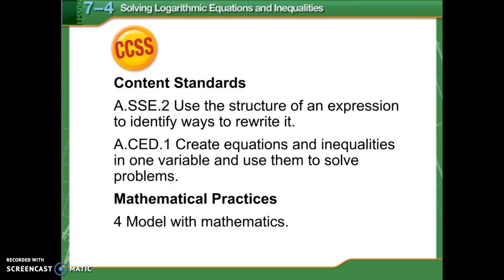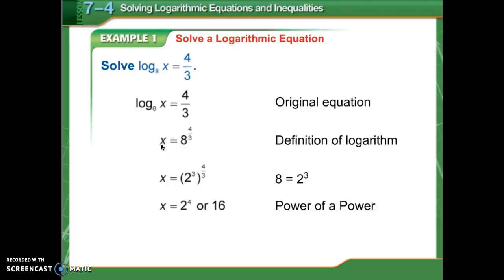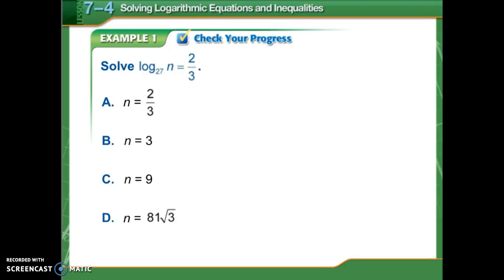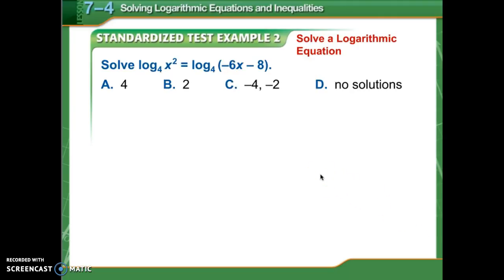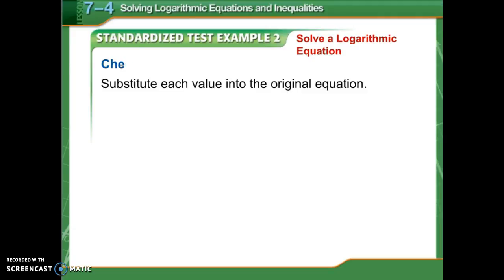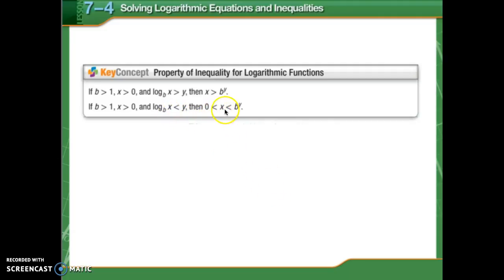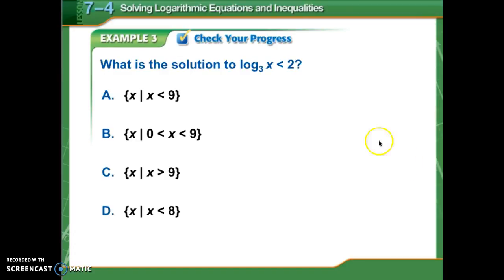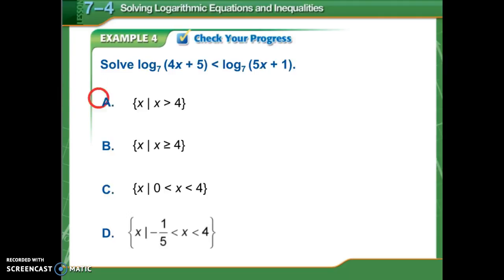Unit 3, Lesson 4, Examples 1-4